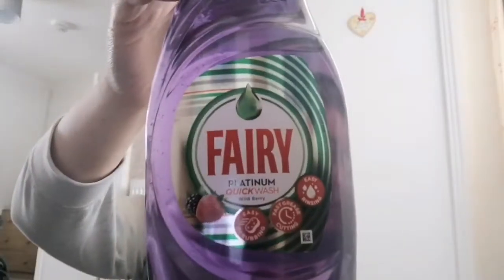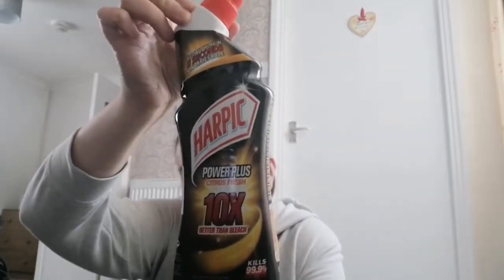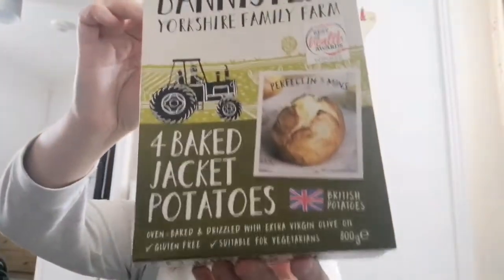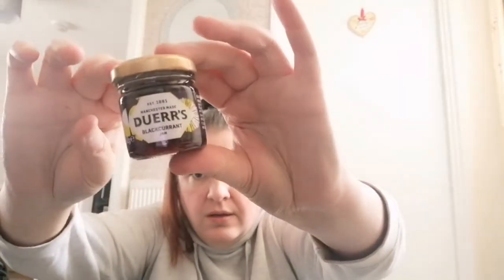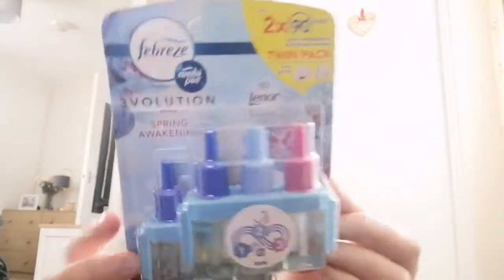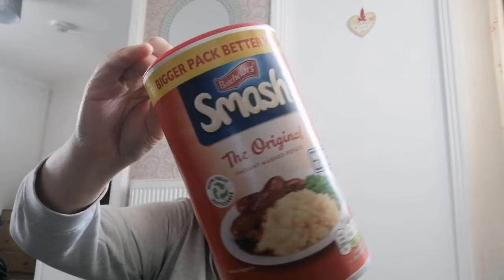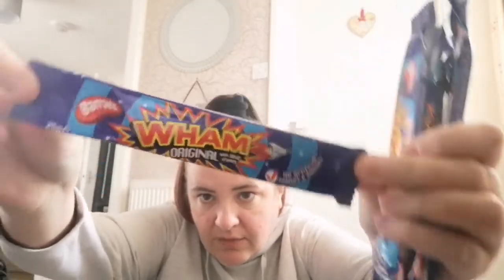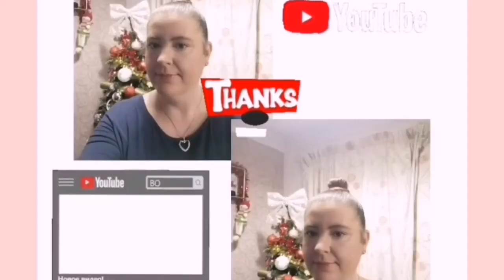look what i got at homebargains, cleaning haul